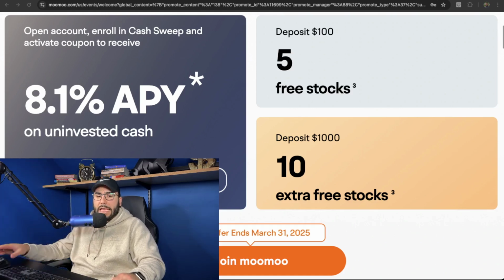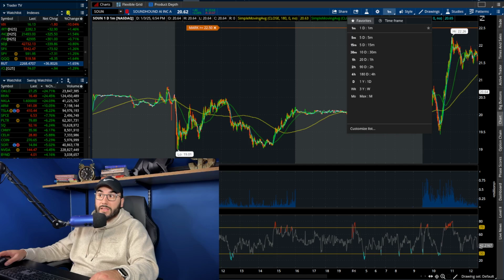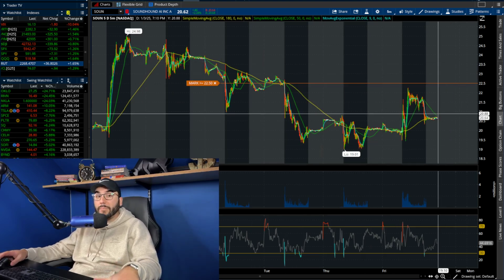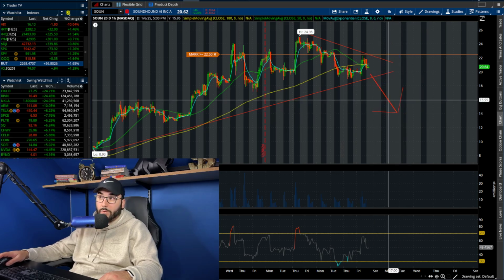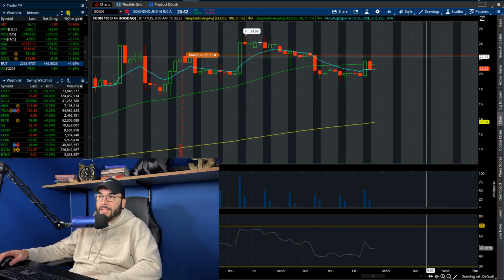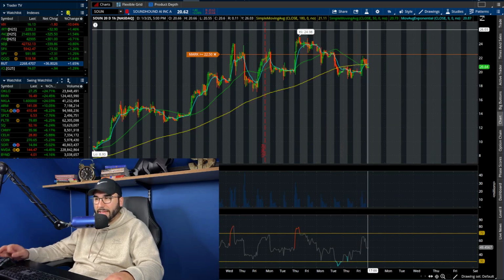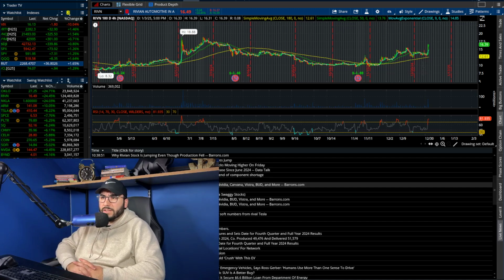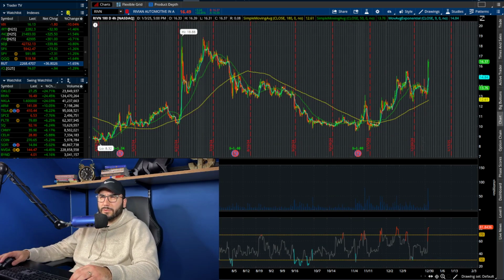SOUNDHOUND AI STOCK IS EXPLODING! $30 NEXT!?📈